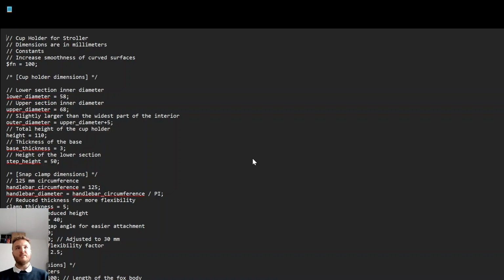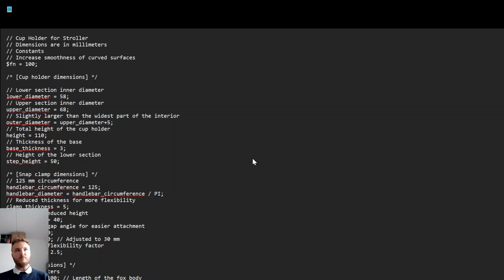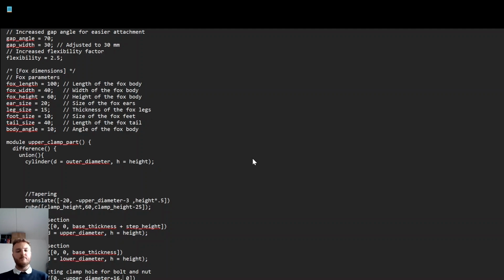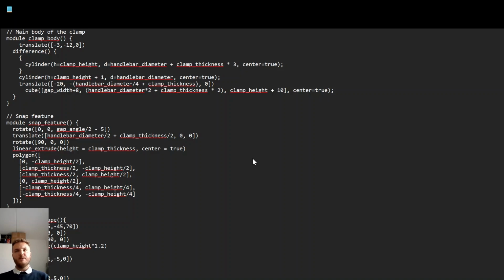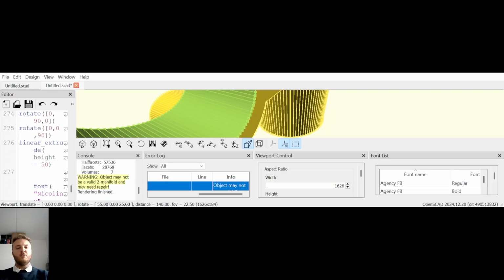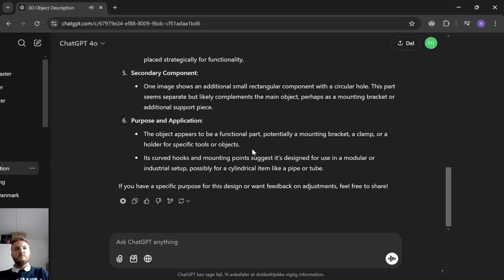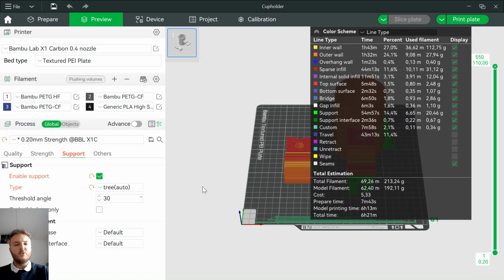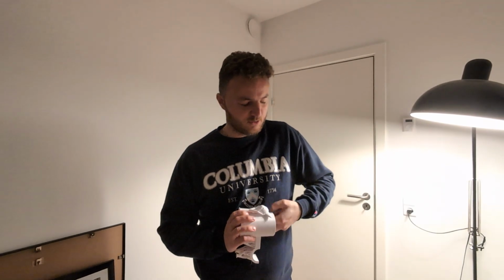I am fully blind, and this is how I do 3D designing and printing independantly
My name is Edis, and this is a place where I try to make 3D more accessible. Not just for blind and visually impaired people, but also sighted people. join me as I break down barriers between what is possible and what is not!
All of my designs can be downloaded for free at my
Thank you so much for waching this video!